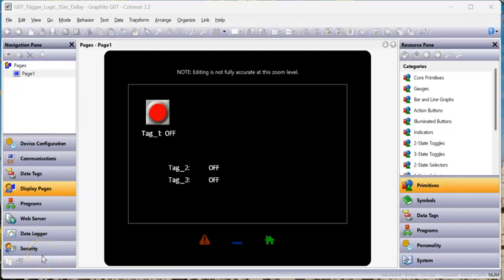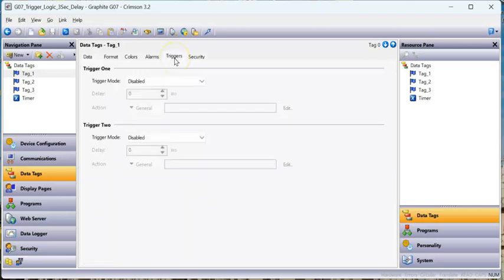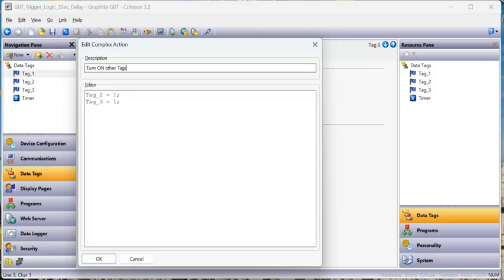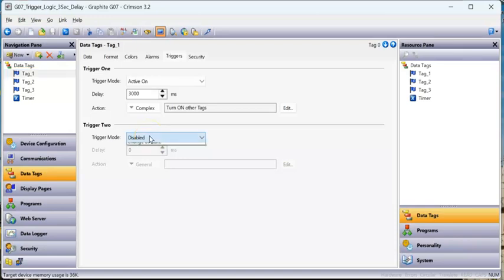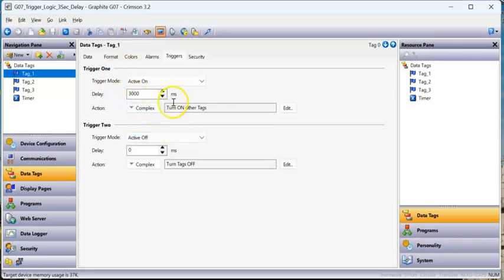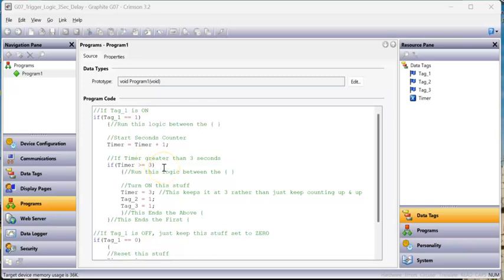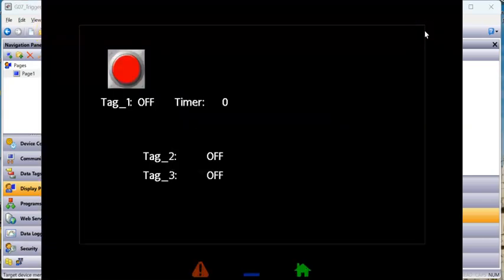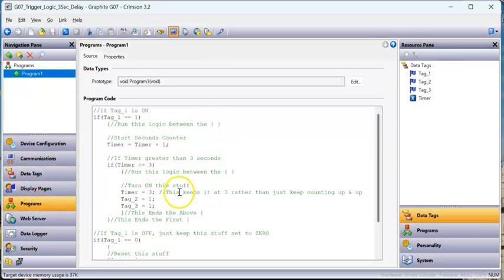3Second Delay - Trigger Vs Program Logic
This video uses three Flag tags for BOOLs and wants to turn ON Tags_2 & 3 after Tag_1 has been ON for at least 3 seconds.  We do the logic first using the Triggers Tab, and then we do it using the Programs for a more consistant response.  Want a copy of the Database?